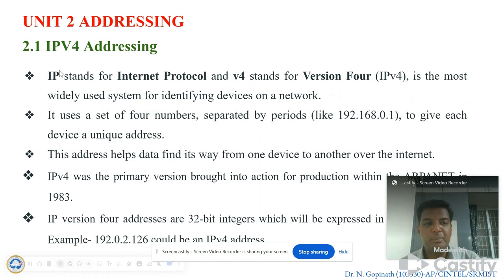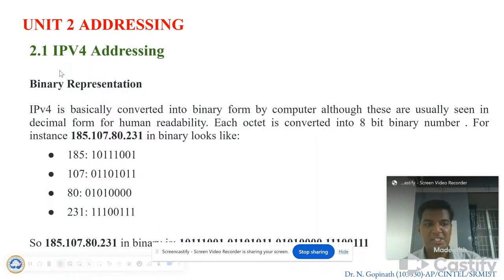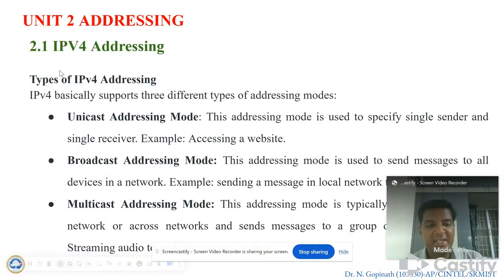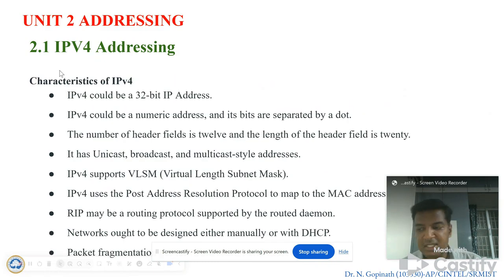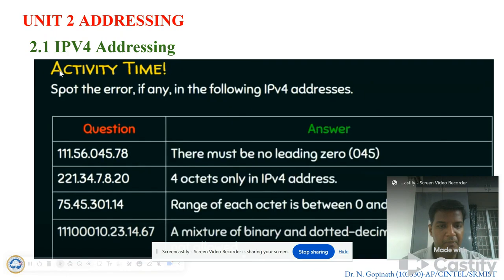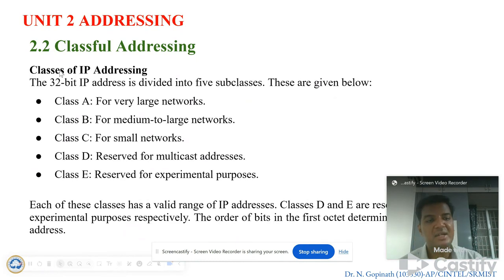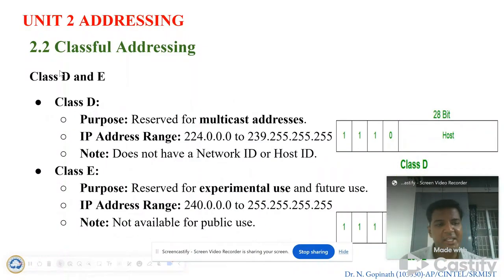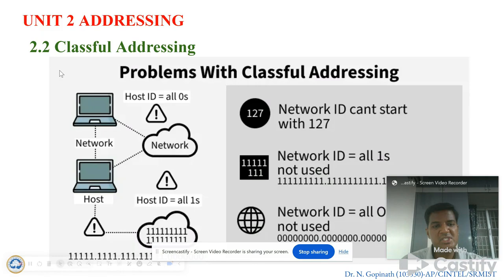IPV4 and Classful Addressing By Dr N Gopinath